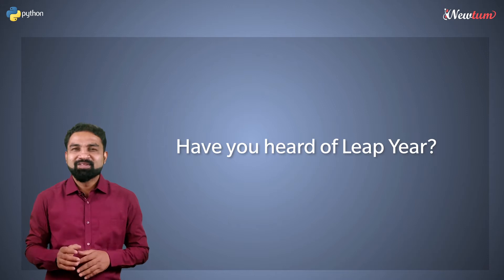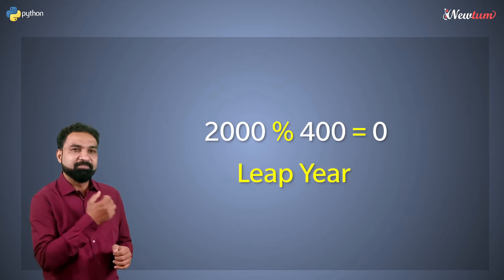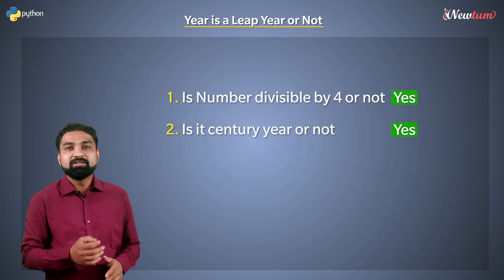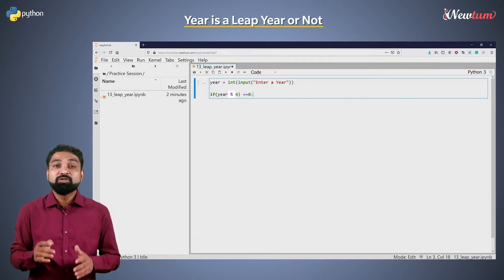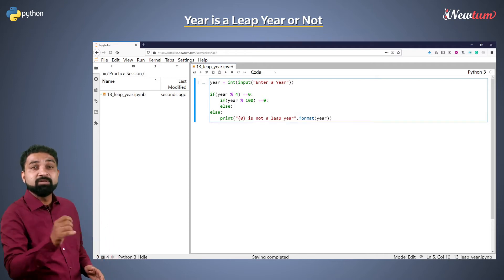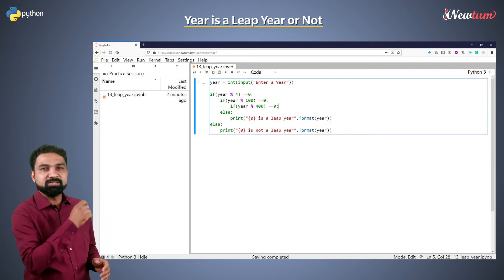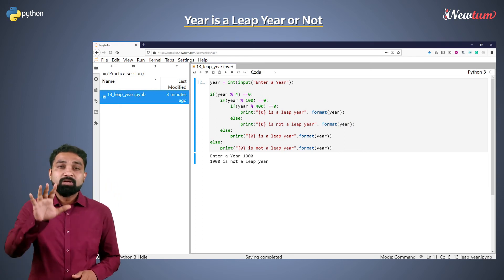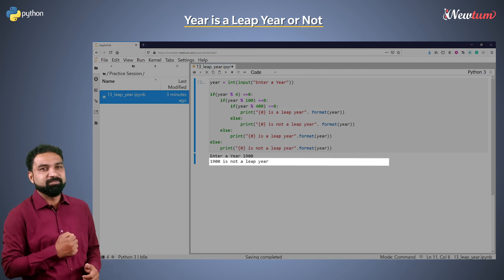Leap Year Program in Python | Python Practice 13 | Newtum Solutions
Leap years are years where an extra, or intercalary, the day is added to the end of the shortest month, February. The intercalary day, February 29, is commonly referred to as leap day.
We want you to learn about the Leap Year Program in Python; hence we are come up with the best video explanation you have ever watched on the internet, where you not only understand the logic but also code to get the desired output.